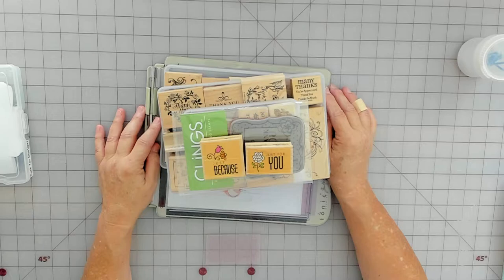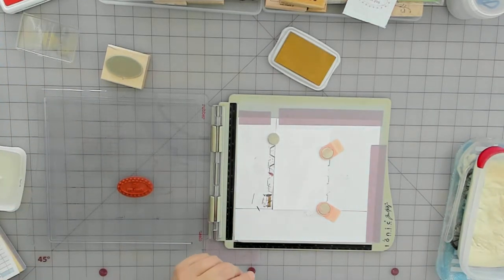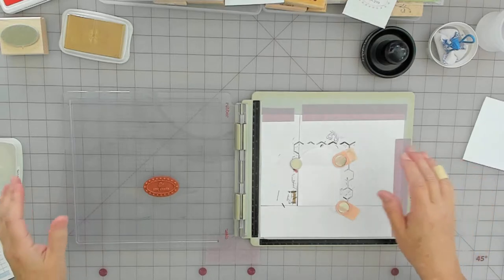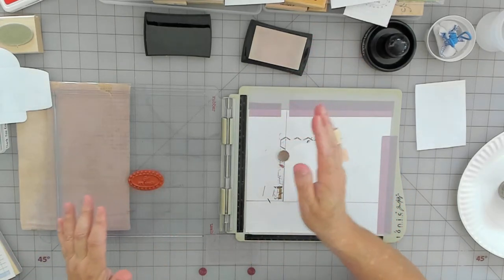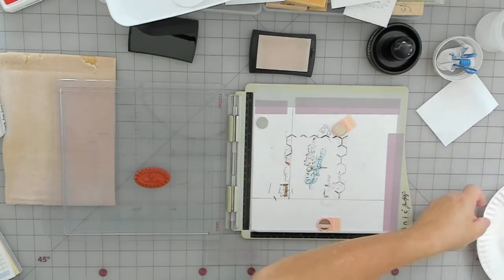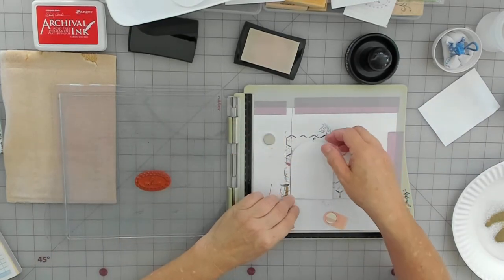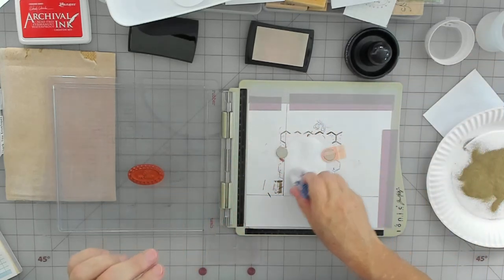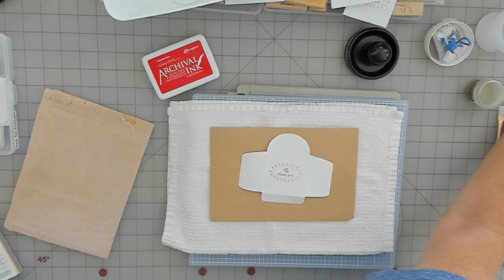Stamping101/Using Tonic Stamping Platform/Craft with Me/Stamping Thank You Envelopes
Today I am stamping thank you envelopes for an Etsy order.  Sharing my process.🌸
Thank you all for the shop shares, I am super busy. 🤗
My Etsy Shop
Celeste 🌼
Note:  This video is not for kids due to process and equipment used.  "NOT INTENDED FOR CHILDREN".
PRODUCTS SHARED:
  1)  Tonic Studio Stamping Platform
  2)  American Crafts, Zap Heat Tool
  4)  Versa Mark, Watermark Stamp Pad
  5)  Ranger Archival Ink, Carnation Red
  6)  Brilliance, Pigment Ink- Galaxy Gold
  7)  Ranger Clear Embossing Powder
  8)  Ranger, Princess Gold Embossing Powder
  9)  Ranger, Silver Embossing Powder
10)  Ranger, White Embossing Powder
11) Hero Arts, Cling Thank You Stamp
12)  Stampin Up, Thank You/Block Stamp
13) Sizzix - The Stamps of Life, Envelope Die Set